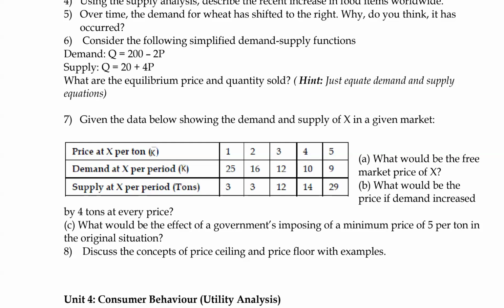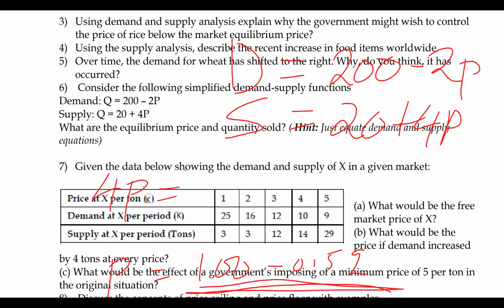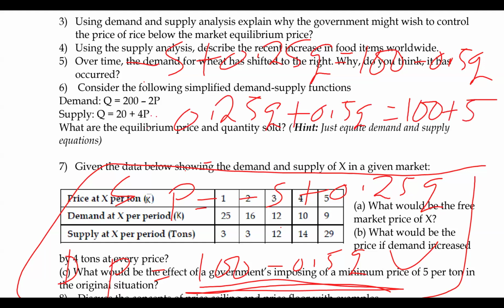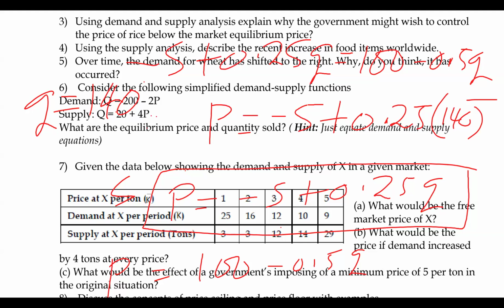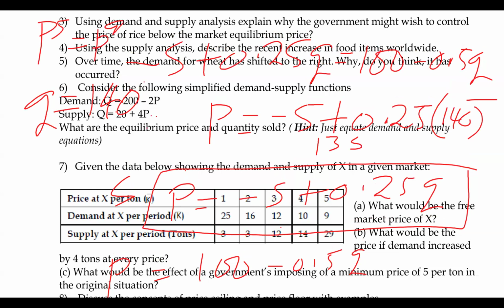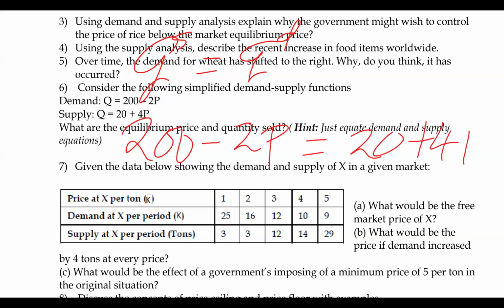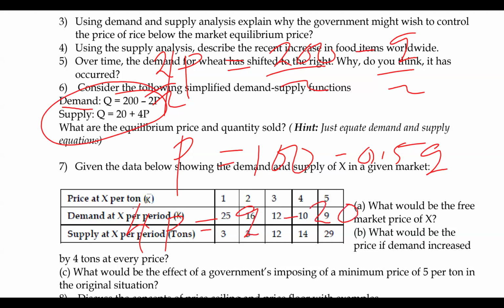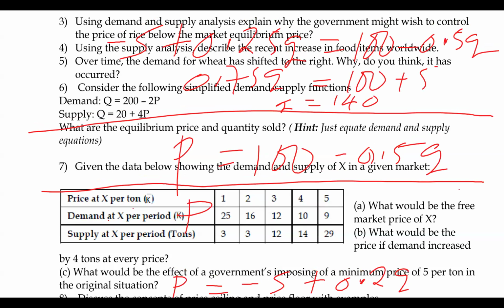MARKET EQUILIBRIUM MATHEMATICALLY